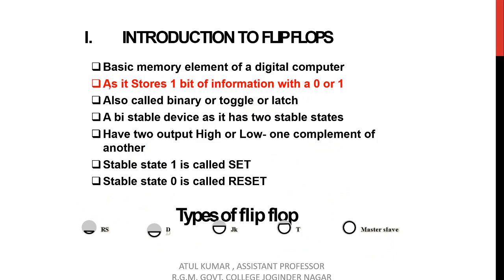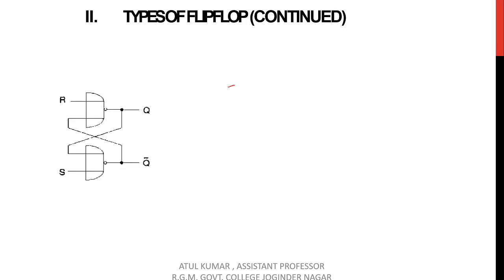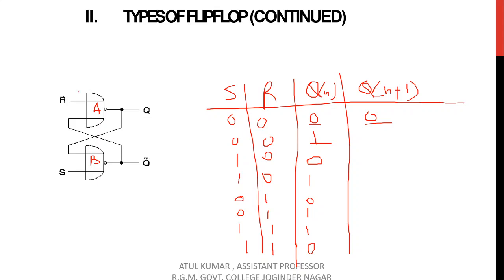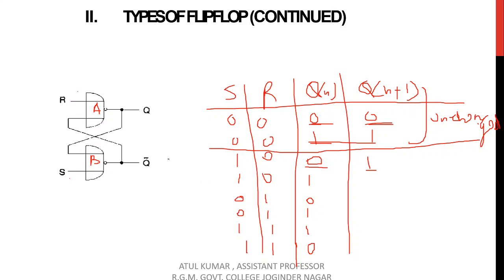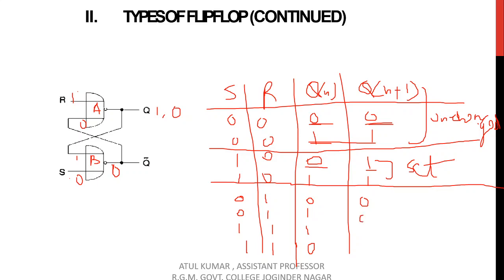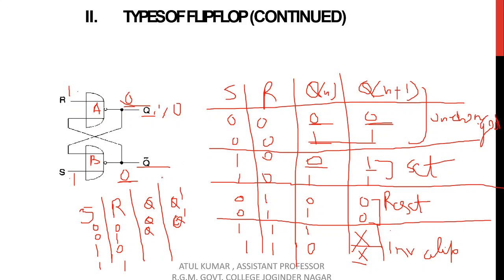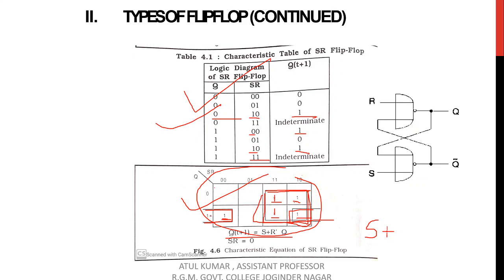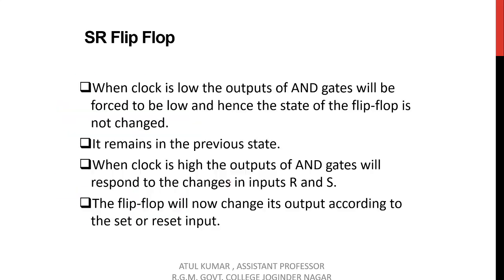Flipflop(Part - 1)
In this video lecture RS flip flop discussed. For other flipflop kindly refer next part of video lecture flip flop.